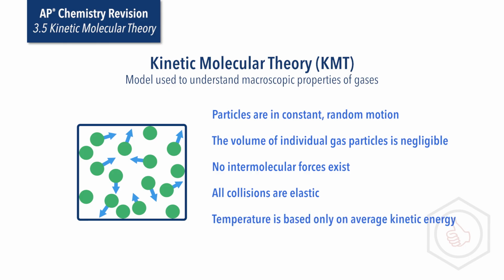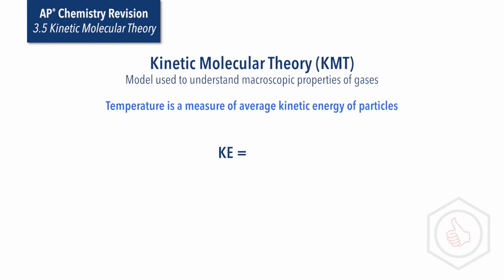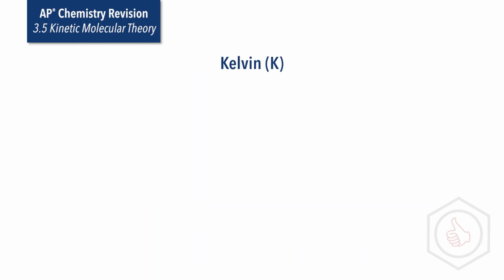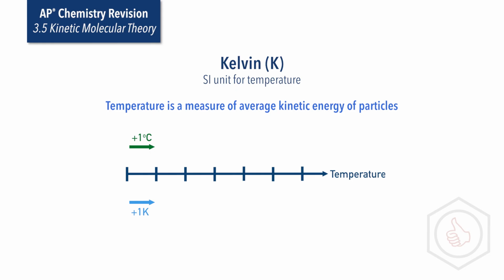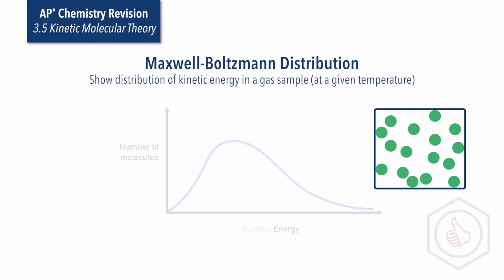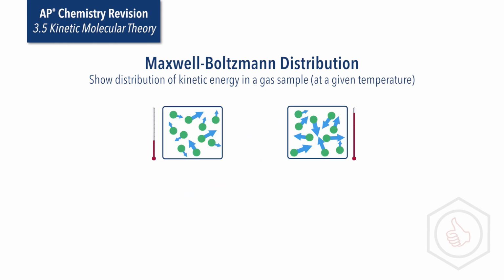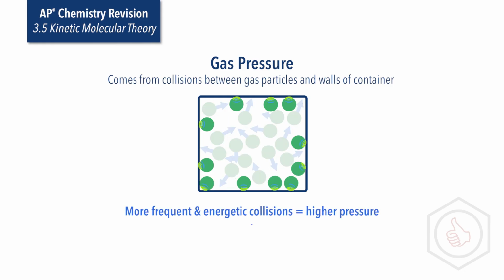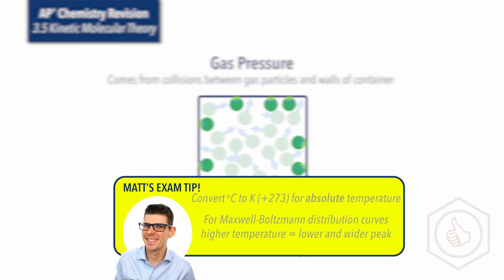AP Chemistry 3.5 – Kinetic Molecular Theory (KMT) | Revision Video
Including – the assumptions of KMT, particle motion, average kinetic energy, Maxwell–Boltzmann distributions, and essential exam tips.